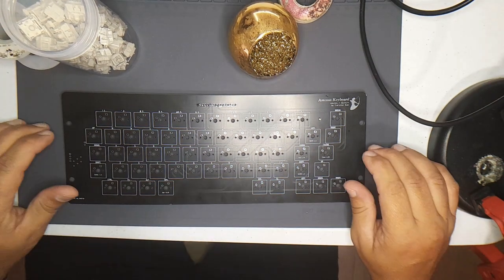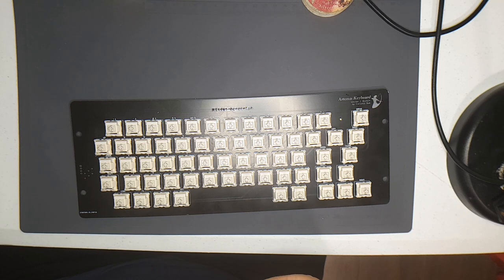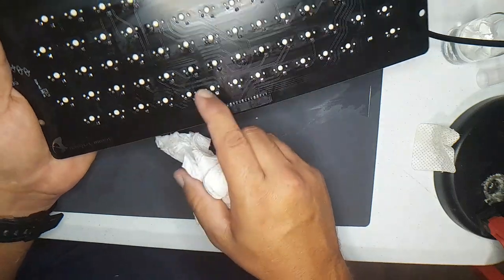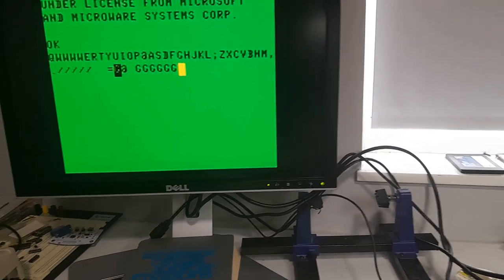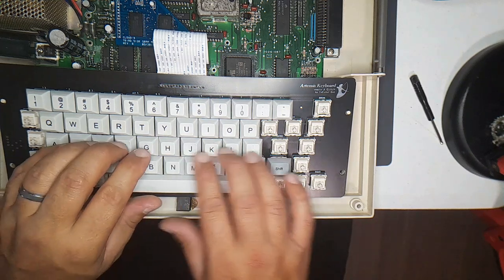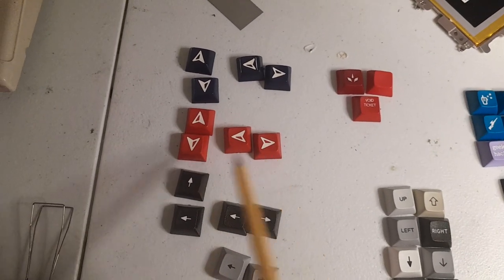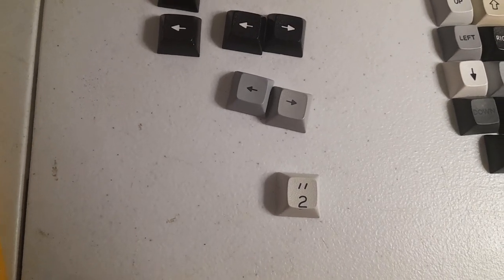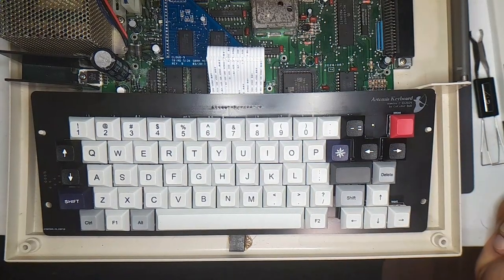Building An Artemis Keyboard for My CoCo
In this video I built an Artemis Keyboard by CoCoNutBob for my CoCo.
To buy one contact CoCoNutBob via his youtube channel.

00:00 Intro
01:07 Placing switches
02:28 Radio Shack solder & flipping keyboard
03:34 Soldering switches
04:48 Removing flux 1st pass
05:14 Removing flux 2nd pass
06:25 Installing keyboard into a CoCo 3 & testing it
08:34 Installing Key caps
12:10 Bin-O-Key caps
15:47 Installing the remaining Key caps
20:38 The end

Ferrous Rage from the Cor Metallicum alubum